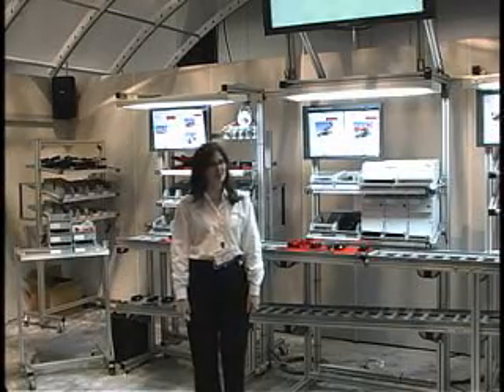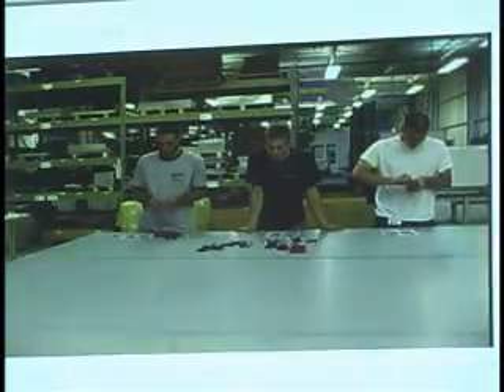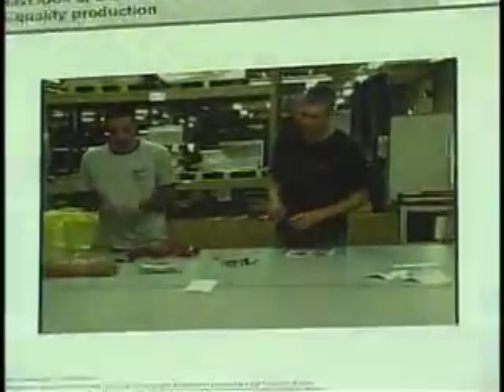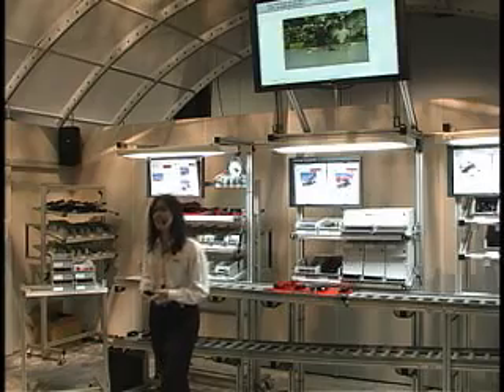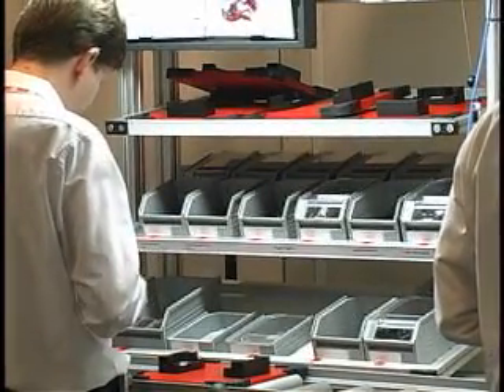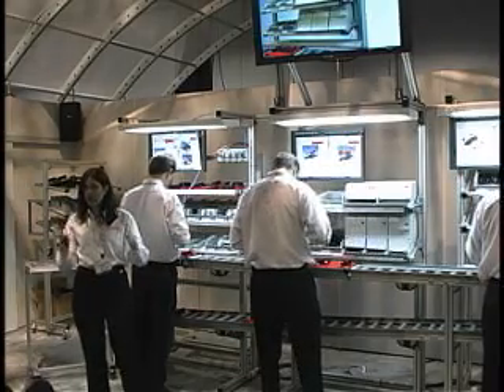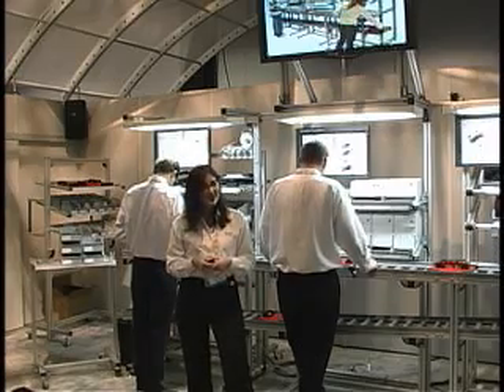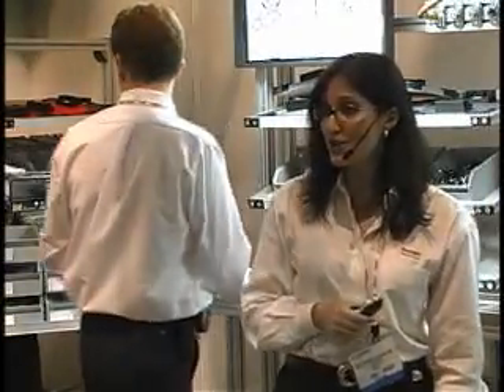MPS Theater --Optimizing Workstation Design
Live at ATExpo 2008 - Donald E. Stephens Convention Center, Rosemont, IL. Liz Cohen demonstrates how Rexroth Manual Production Systems (MPS) provide optimal one-piece flow and workstation design. MPS is the ideal building system for lean manufacturing.